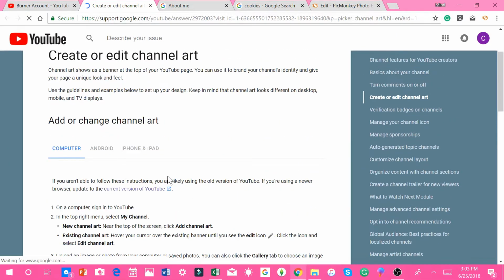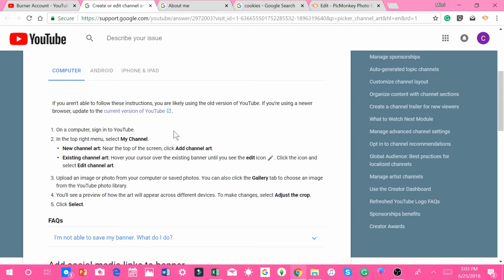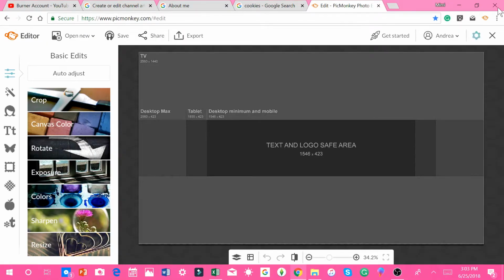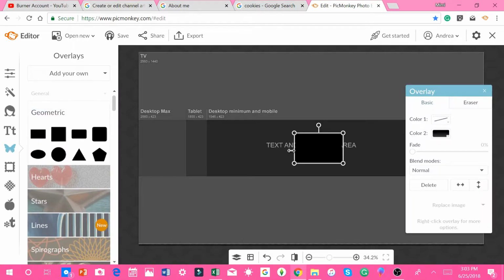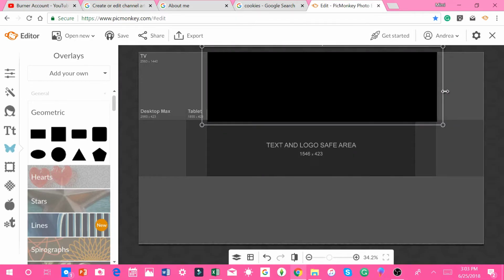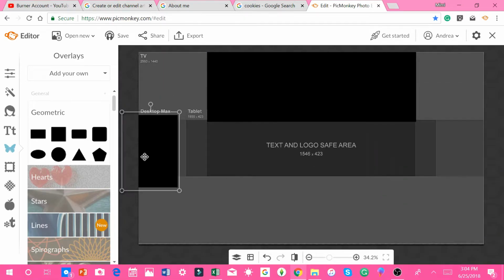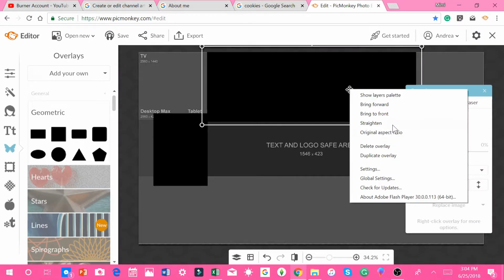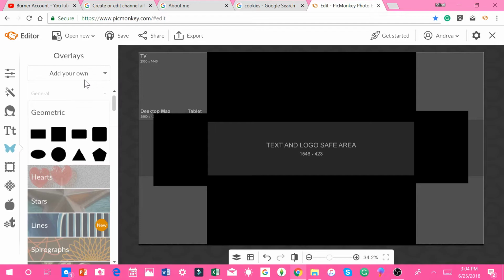How To Make a Youtube Channel!!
Bonjour! My name is Mimi McLee I am a unicorn and a gamer! Bye!!!

             💜💜RECORDING DETAILS💜💜

 For Mobile:

DUI Recorder (FOR LIVES) IOS Screen Capture (For Regular Recordings)
iMovie (For On Phone Recording)

For Computer
Lenovo Laptop
Filmora (For Editing)
Pic Monkey (For Thumbnails)

🎀 Started Making Videos  Feb 6, 2018

🎀🎀Recording Details🎀🎀

Lenovo Laptop
Filmora (For Editing)